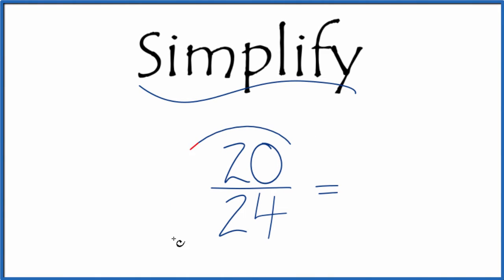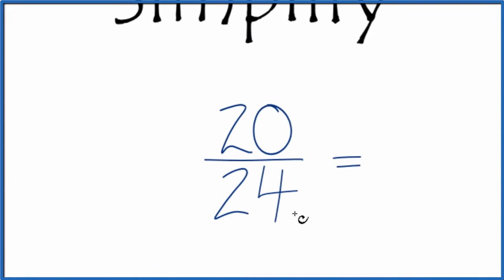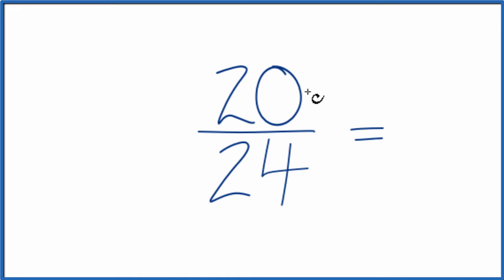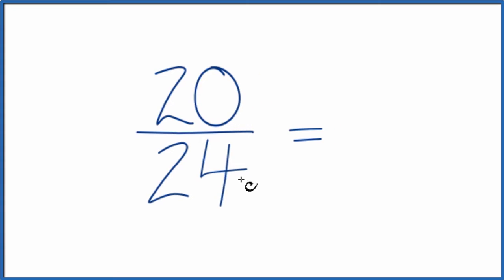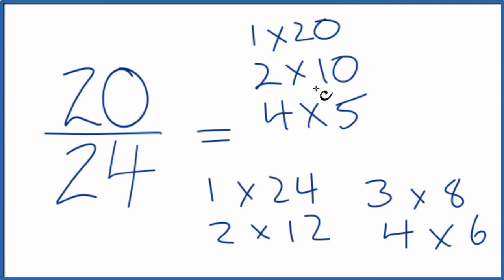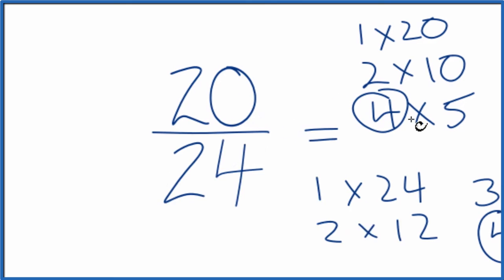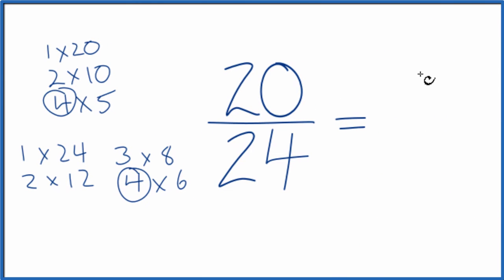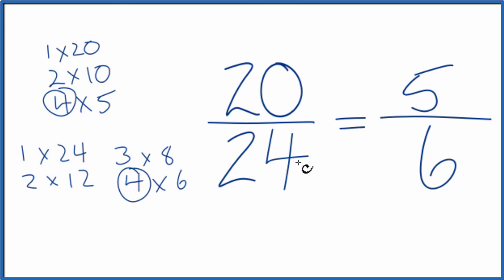How to Simplify the Fraction 20/24